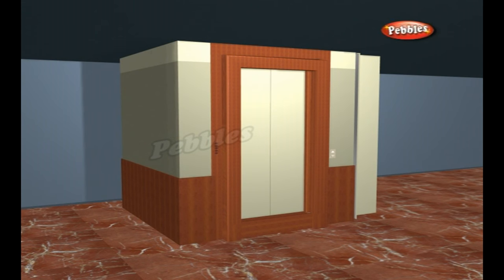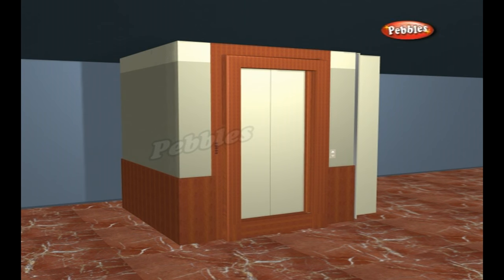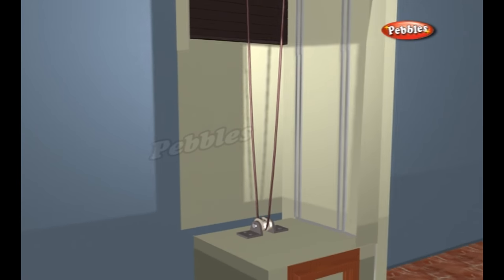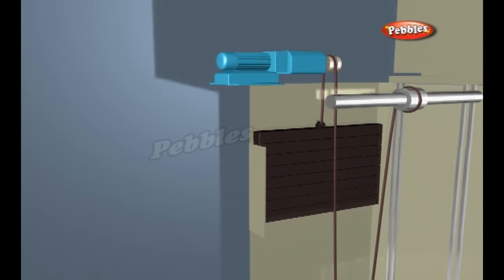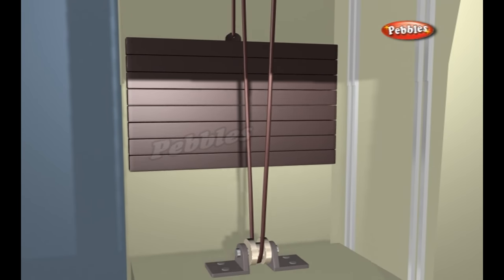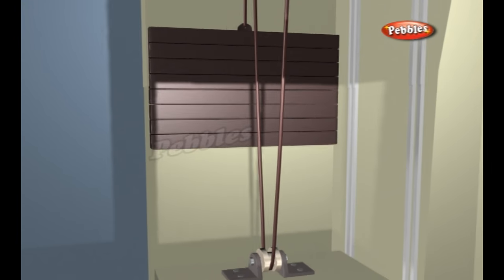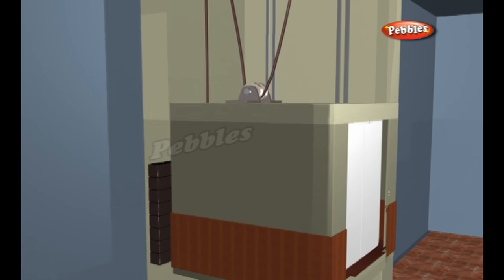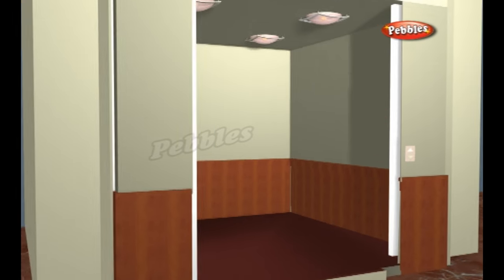How Devices work | Elevators | How Stuff Works | Science For Kids